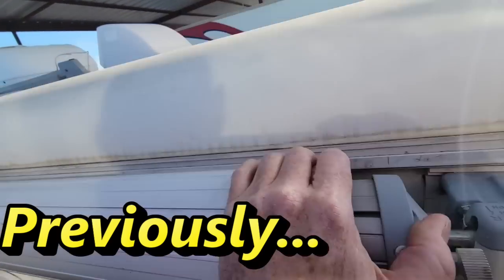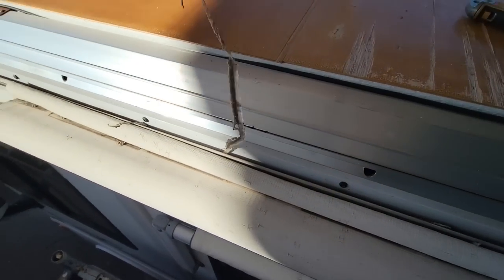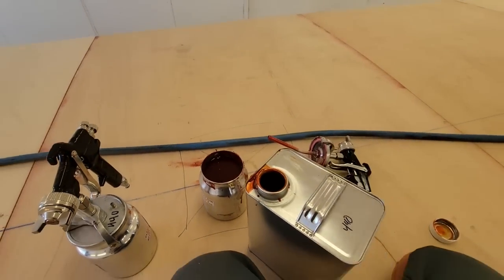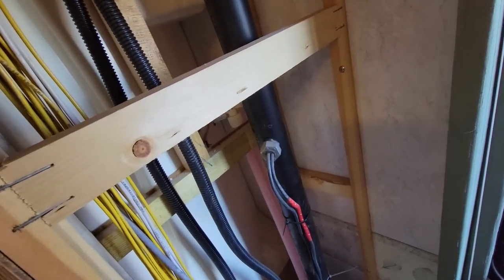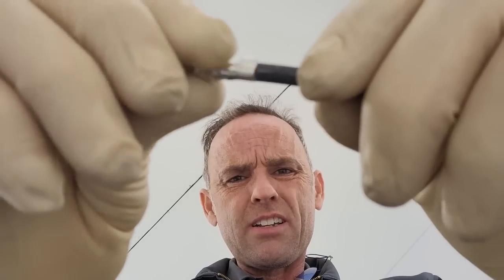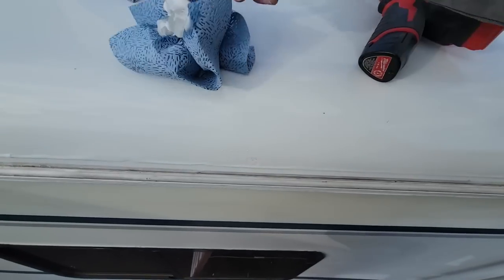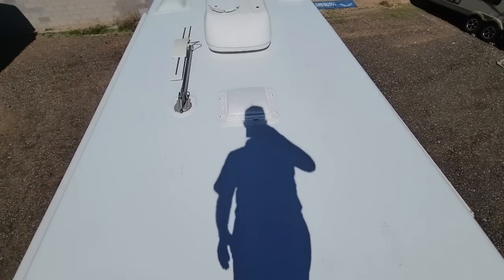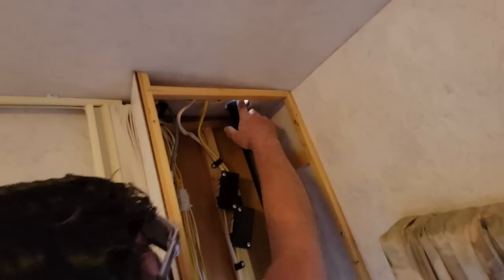Repairing Winnebago's #1 Failure Point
This is part 2 and the conclusion of the roof replacement on a 2003 Winnebago Sightseer. Previously, we looked at the problems and ripped the roof off. Now we replace everything, after a quick rewind to a few points I missed in the first video.

Maxx Fan 4000k vent

Self-leveling silicone

Solar wiring MC4 kit

Pro-Flex Clear sealant

maxx fan cover